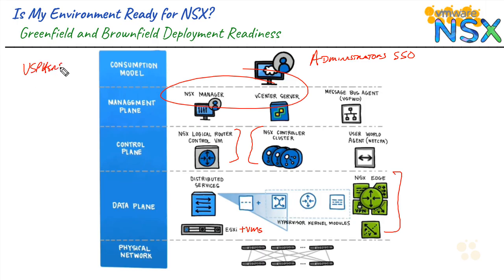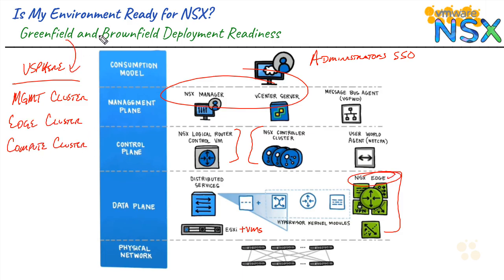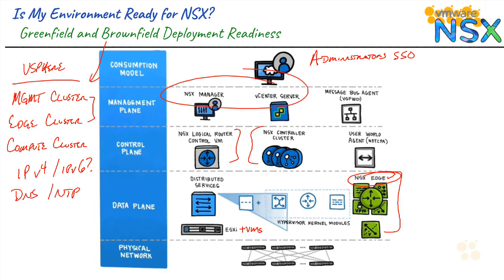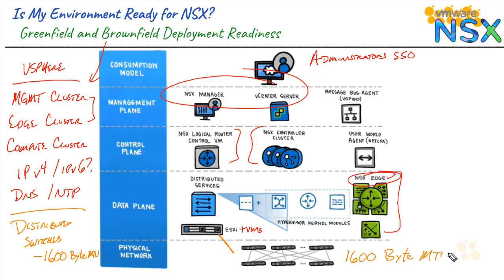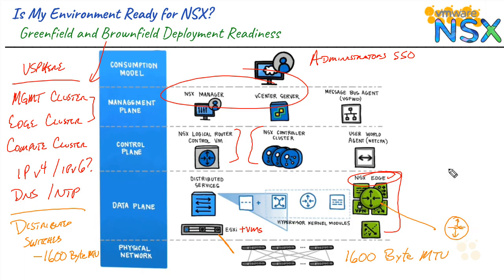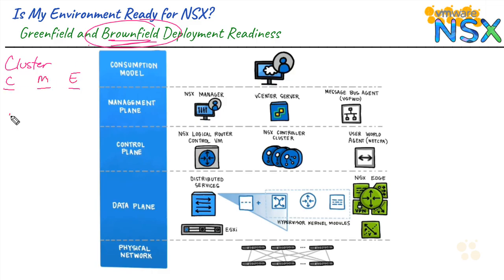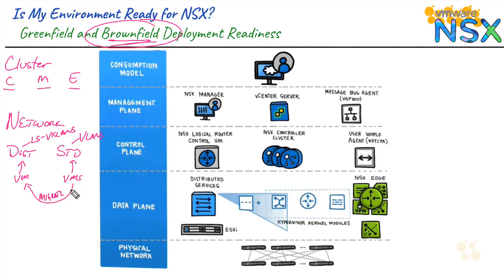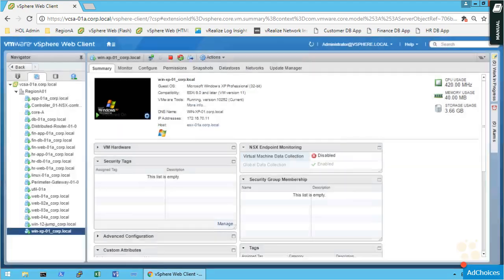09 Preparing Your Environment for NSX